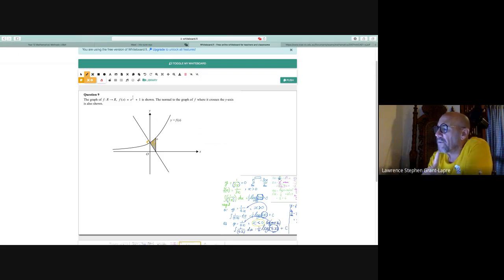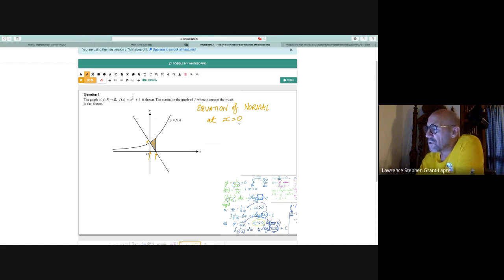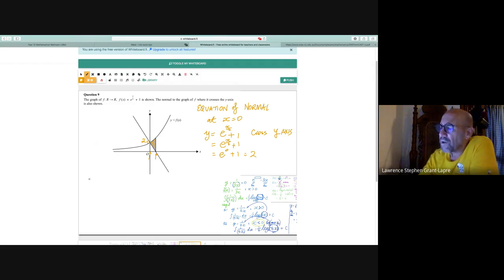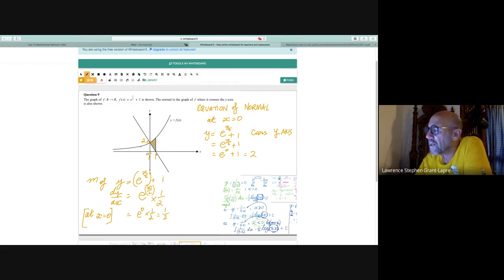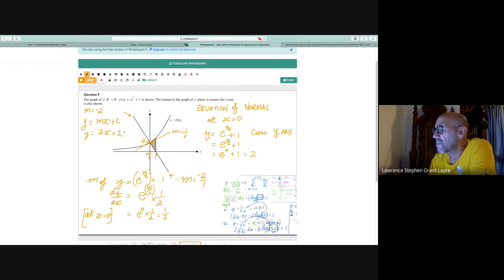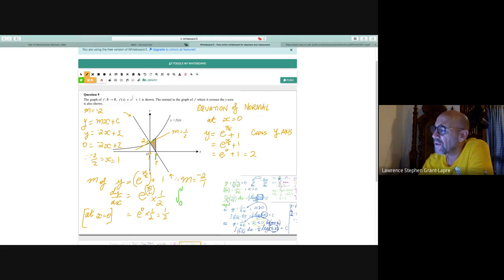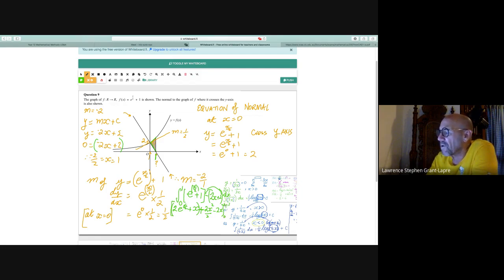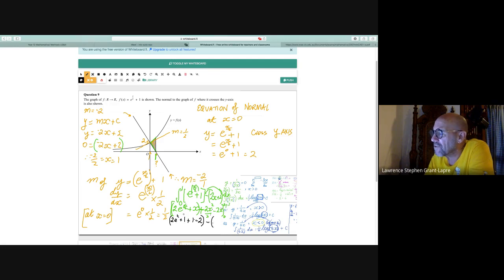Derivatives and Integrals of Exponentials and Logarithms